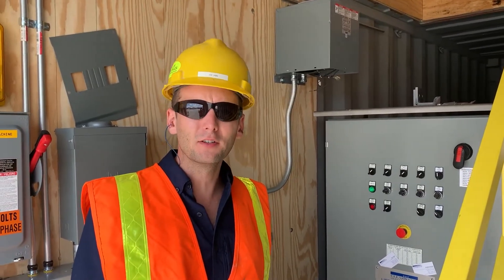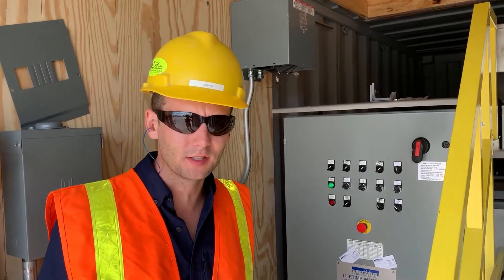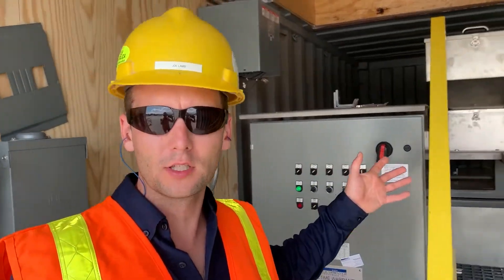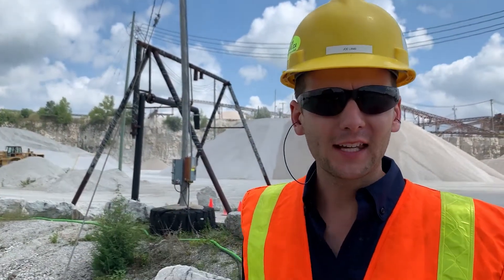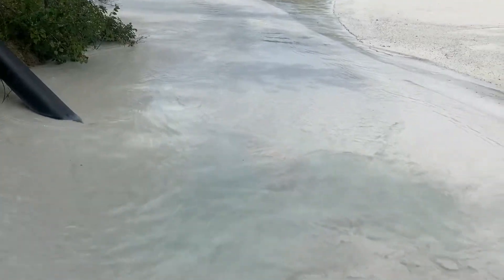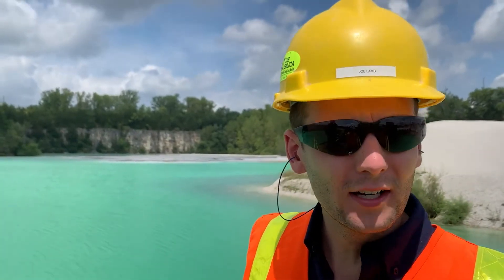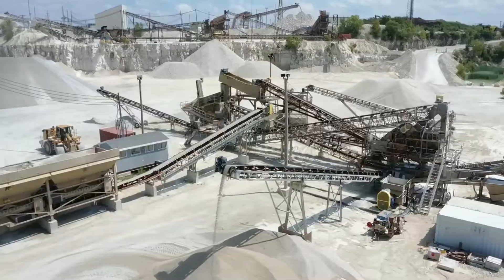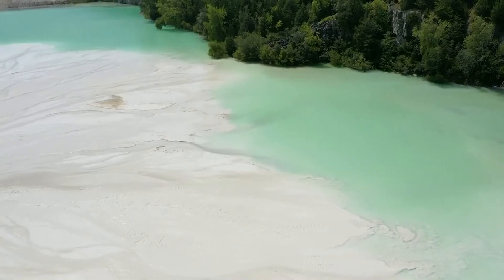Polymer Dosing System Increases Sedimentation at a Limestone Quarry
This video details how Clearwater Industries' dry polymer make-down system introduces flocculants and increases sedimentation in a quarry settling pond.

Whether you run a quarry or any other operation that washes aggregates. You'll see how the polymer dosing system can increase sedimentation, which can decrease pond maintenance time.

0:00 Intro to Plant Operations
0:34 Dry Polymer Make-Down System
0:54 Dosing Introduction Point
1:13 Quarry Crew Reaction
1:35 Clean Water Reuse & Conclusion

It's important to understand the company's operation and its flowrates. Plus, we ran slurry lab tests to isolate the best-performing polymer flocculant to limit consumption. We do this for all applications.

Next, you'll see the M500SS Dry Polymer Make-Down System that activates, ages, and doses the polymer flocculant solution automatically.

Finally, the polymer flocculant solution is introduced to the settling pond. You'll notice the crew's reaction as the polymer solution increases sedimentation and returns clean water to process.

Not every washing operation is the same. You may need to remove different types of sediment from your wastewater. Slurry jar testing and proper equipment allow us to remove solids from liquid in any application.

Questions?